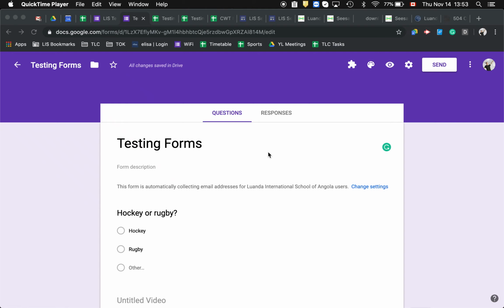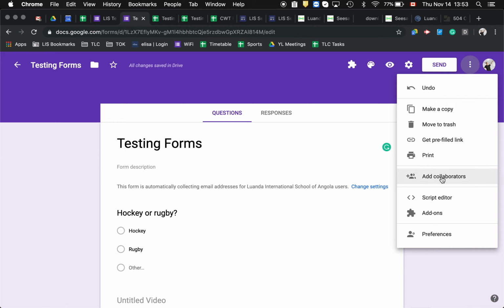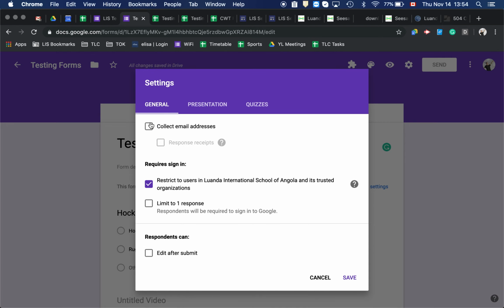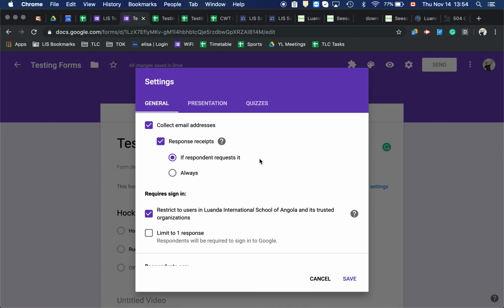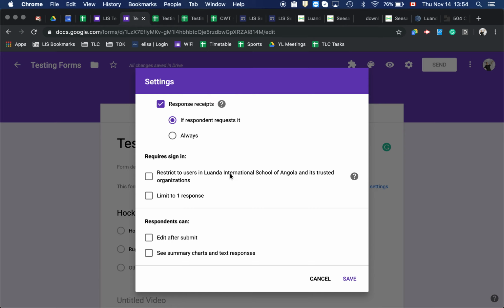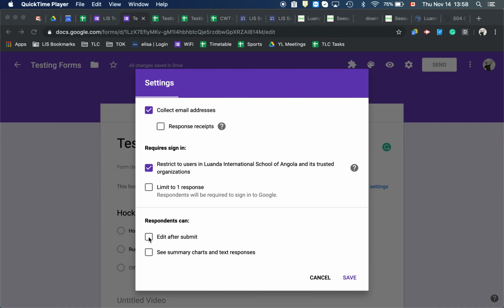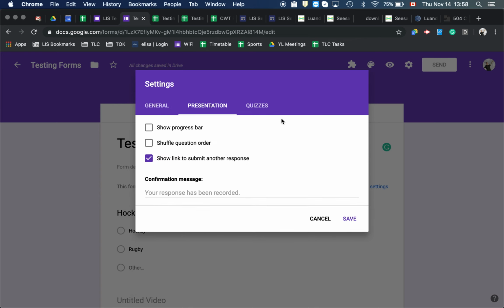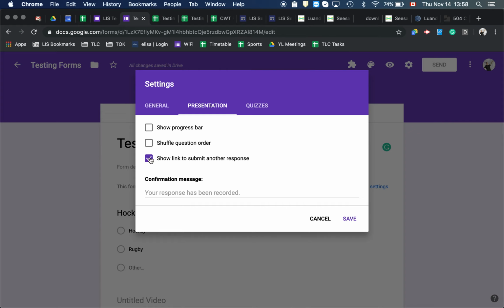6 Forms Settings